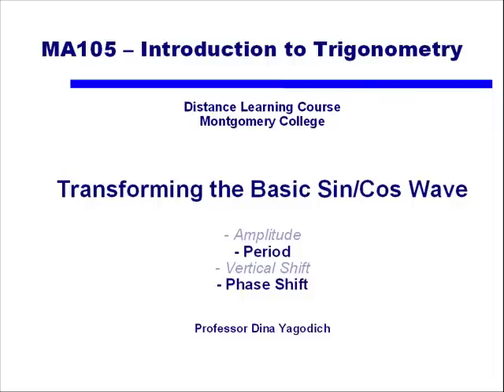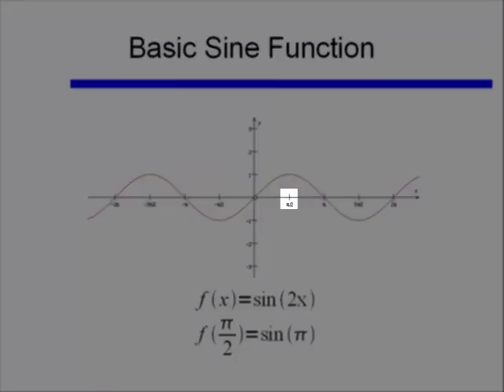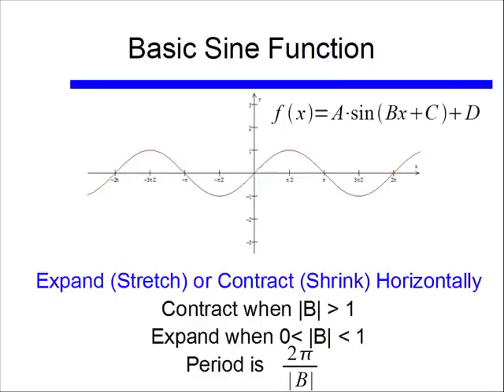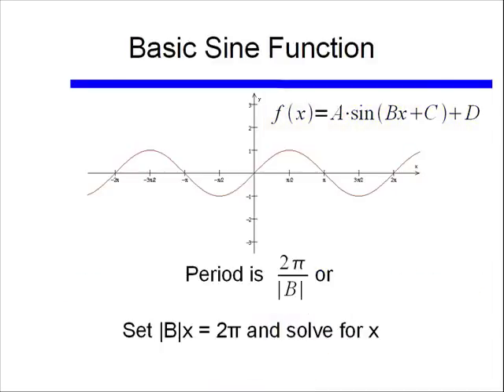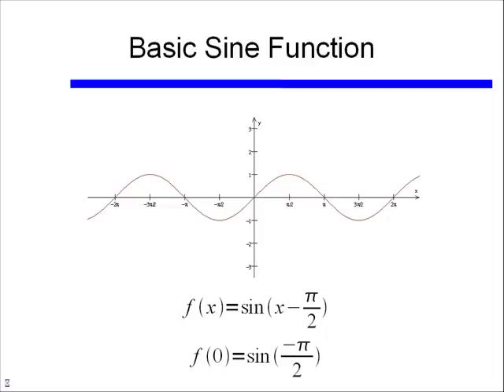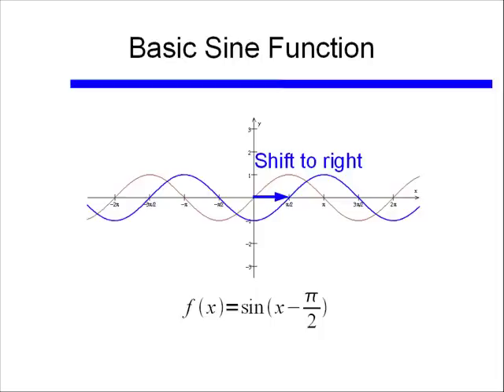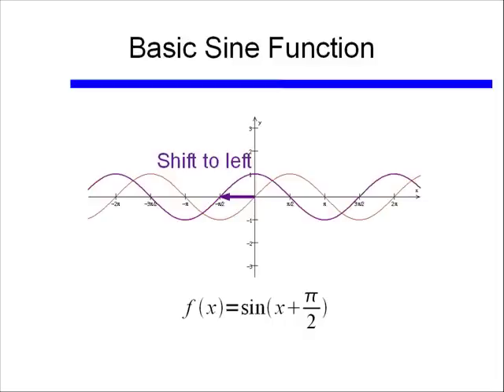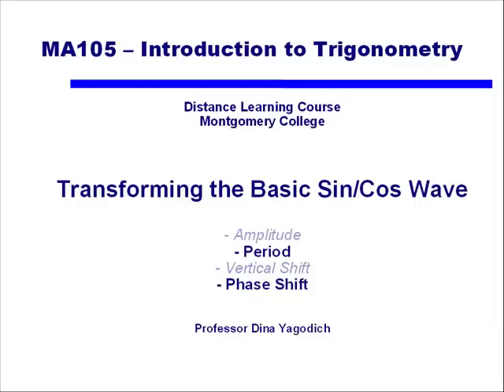Transforming Period and Phase of Sine and Cosine Functions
Describes transforming the period and phase shift of sine and cosine functions.